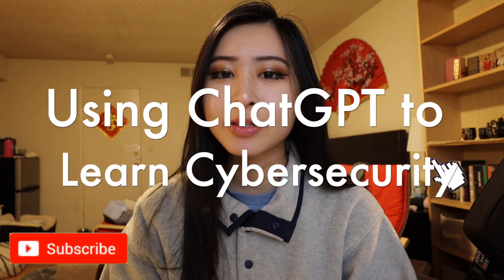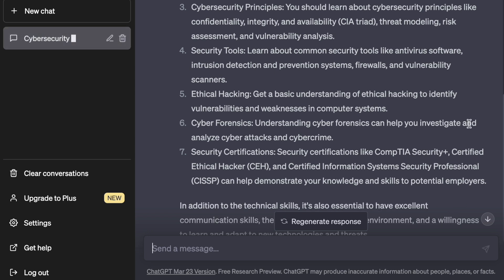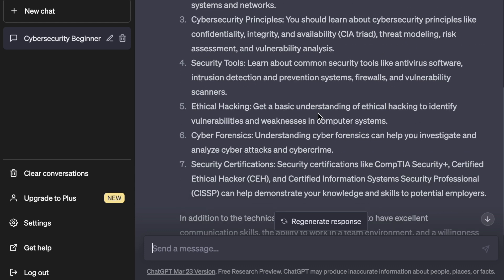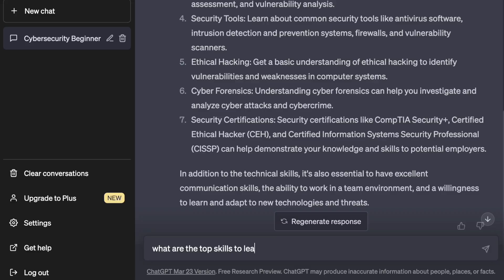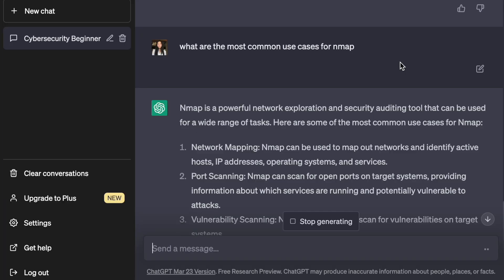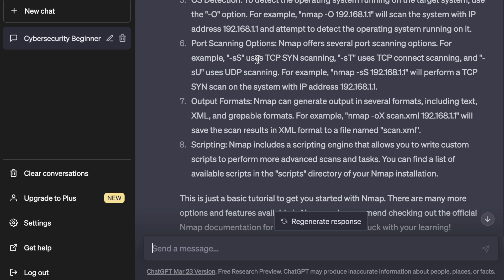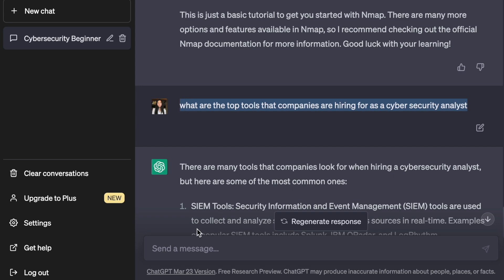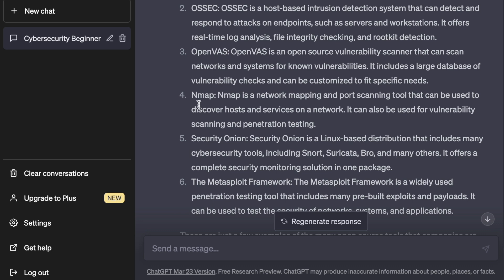How to Learn Cyber Security FAST using ChatGPT as a Beginner: Using ChatGPT To Learn Cybersecurity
Check out the Simplilearn Post Graduate Program in Cyber Security and get a 10% scholarship using code SANDRA10

📓 My Grovemade Desk Accessories:
My Camera Gear

Amazon favorites: